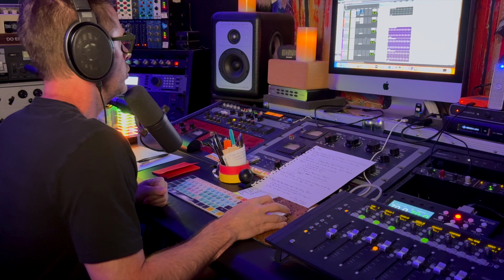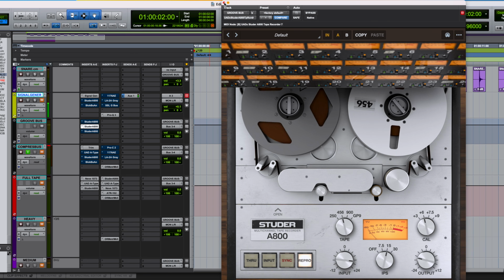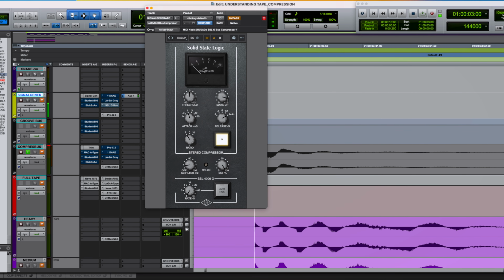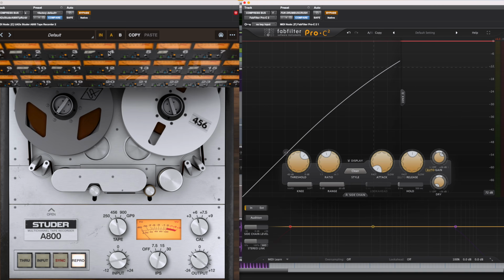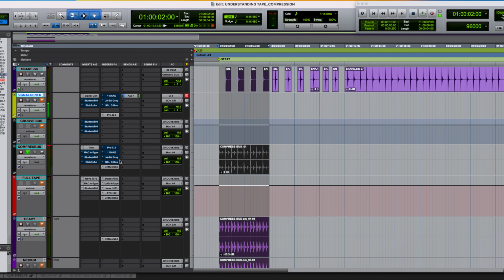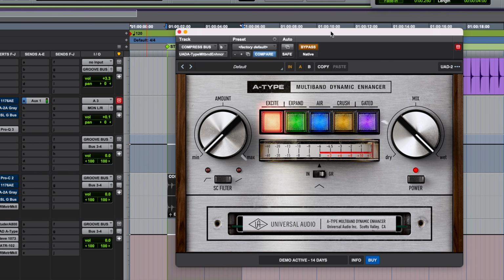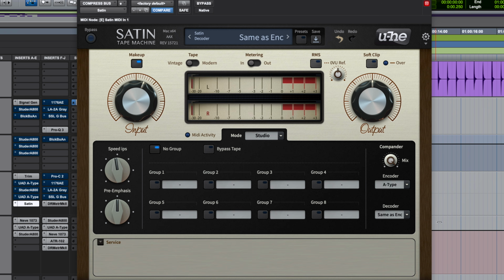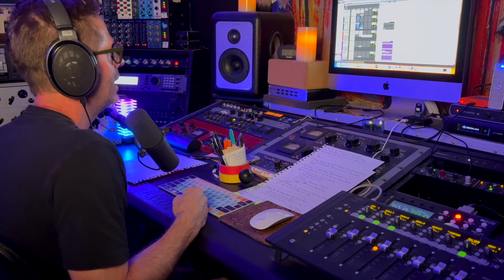Tape Compression vs Tape Compansion - What’s Really Happening on Tape?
What does tape compression actually sound like? How does it compare to classic compressors like the 1176, LA-2A, or SSL? And what is the difference between tape compression and compansion?
In this episode in our tape machine series, we break down the sonic impact of tape compression using the UAD Studer A800 plug-in, and explore how saturation, transients, and harmonic coloration stack up against analog and digital compressors.

We guide you through real-time listening tests using a drum loop and sine waves to show how tape saturation develops from subtle warmth to full-on saturation. Then we compare the A800 to the FabFilter Pro-C2, Black Box HG-2, an 1176, LA-2A, and SSL-style compression, helping you understand when tape gives you what you want…and when it doesn't.

We also explore tape compansion, the Dolby A noise reduction process, and how you can use these tools creatively with plug-ins like Satin and UAD Dolby A. Finally, we’ll walk you through building a full mix bus chain with tape, EQ, noise reduction, and a mastering tape stage using the Ampex ATR-102.

This episode is a hands-on, listener-focused guide to using compression (both from tape and traditional outboard-style plug-ins, to shape energy) punch, and tone in your music.

*Whether you're crafting subtle glue or chasing vintage character, this episode will help you listen more critically and build smarter mixes.

**Check out the full tape series for deep dives into tape heads, bias, formulas, and widths

Find more & connect on Reddit!
Username: TheSonicStoryteller

⏰ TIME CODES:
0:00 - INTRO THE BASICS OF TAPE COMPRESSION VS. ANALOG COMPRESSION
1:51 - LISTENING EXPERIMENT #1: LOW INPUT TO TAPE
4:16 - LISTENING EXPERIMENT #2: MODERATE INPUT TO TAPE
6:31 - LISTENING EXPERIMENT #3: HIGH INPUT TO TAPE
7:54 - HOW INPUT LEVELS EFFECT A SOUND SOURCE & TRANSIENTS
9:38 - THE HARMONIC OUTPUT OF COMPRESSORS VS TAPE MACHINES
13:06 - TAPE VS FABFILTER PRO C2
16:39 - TAPE VS 1176
18:54 - TAPE VS LA-2A
19:30 - TAPE VS SSL
20:01 - WHY IT’S IMPORTANT TO UNDERSTAND TAPE COMPRESSION
20:59 - TAPE COMPRESSION WITH THE BLACK BOX (PENTODE TUBE COMPRESSOR)
25:09 - WHAT IS COMPANSION?
29:28 - COMPANSION WITH THE SATIN TAPE PLUG-IN
32:27 - ANALOG RECORDING CHAIN USING ONLY PLUG-INS
35:57 - FINAL THOUGHTS

In this video, learn how to use **tape compression** in your **digital audio workstation**. The creator explains the process step by step, showing different **plugin** interfaces and how to achieve **analog warmth**. This demonstration will provide helpful **mixing tips** for your audio tracks.